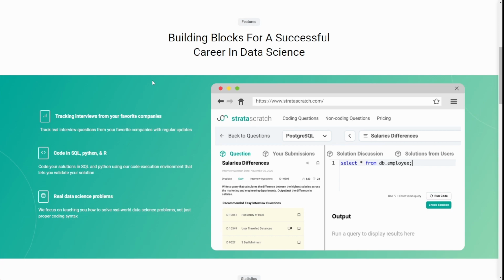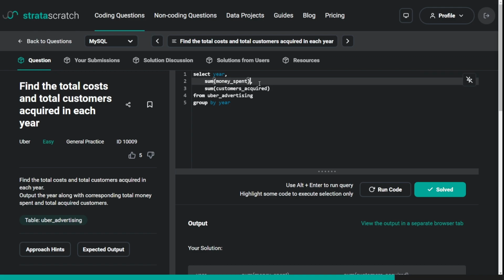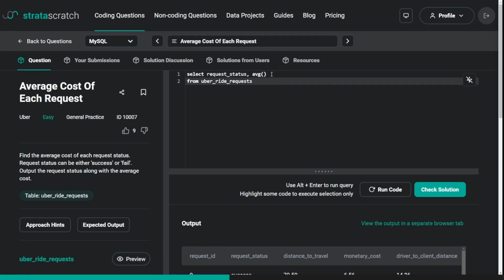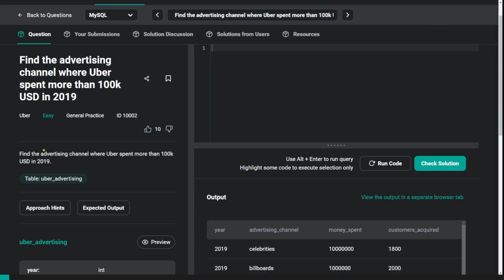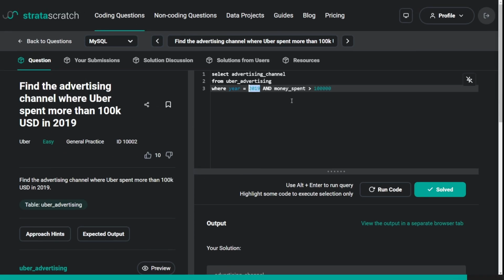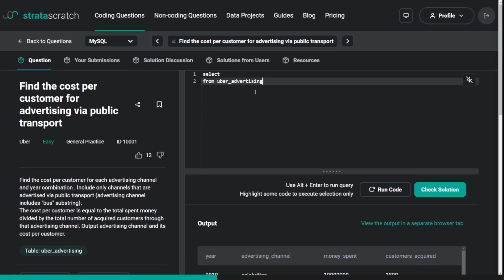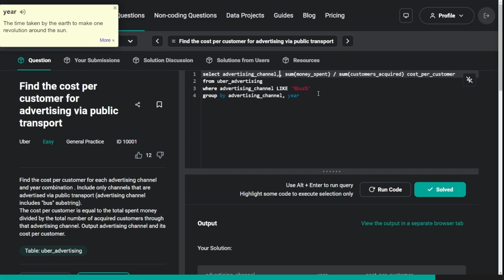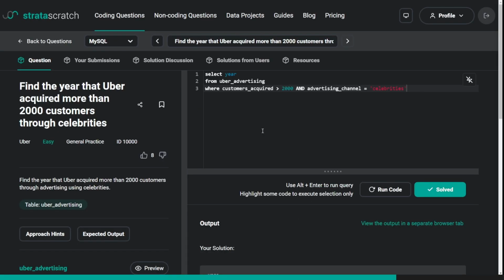Episode 15 - Solving REAL SQL Interview Problems with StrataScratch (Uber Edition)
Problems IDs in this video:
0:00 Intro
0:11 #1 | 10009 | Uber
1:46 #2 | 10007 | Uber
4:05 #3 | 10002 | Uber
5:39 #4 | 10001 | Uber
8:47 #5 | 10000 | Uber